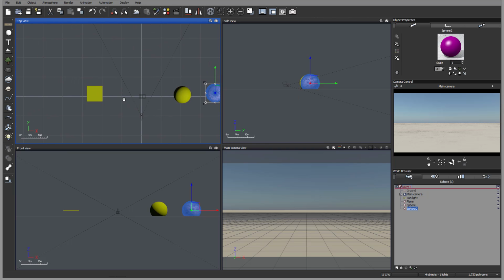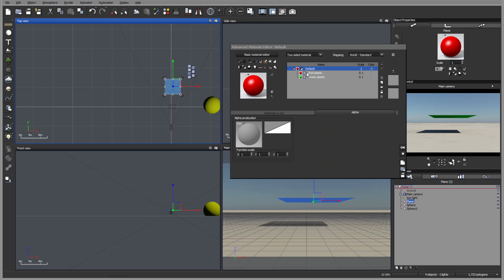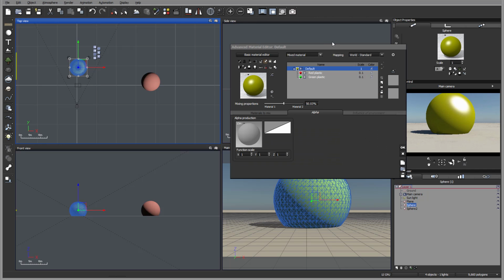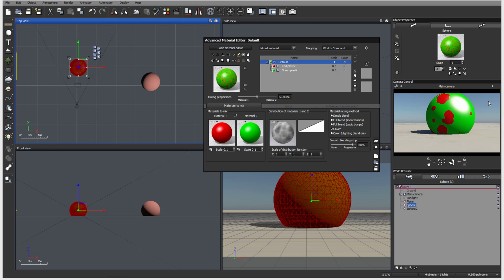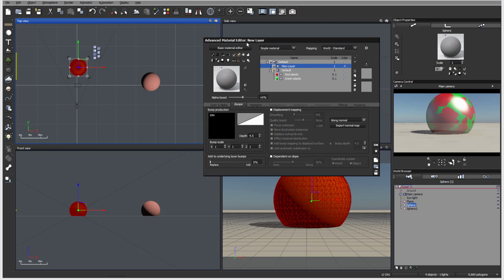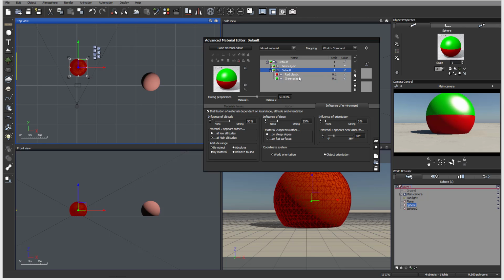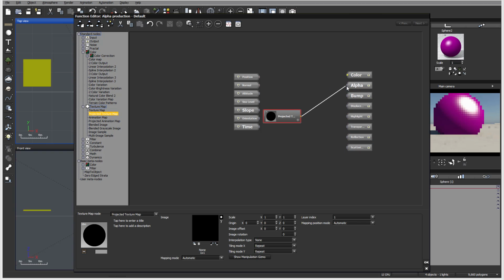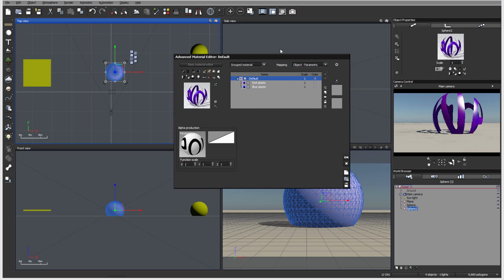44 material editor mixed grouped two sided options. Introduction to Vue 2015 tutorials.